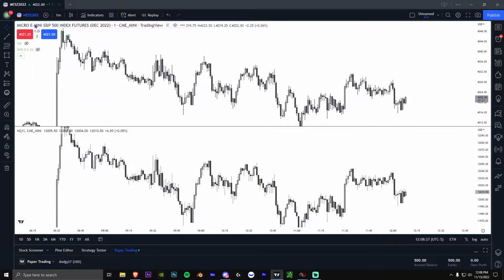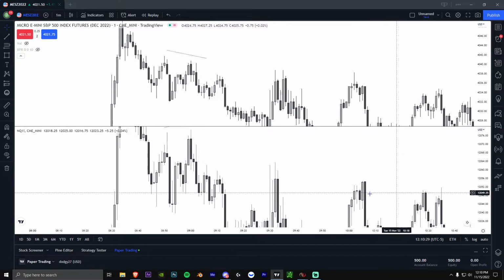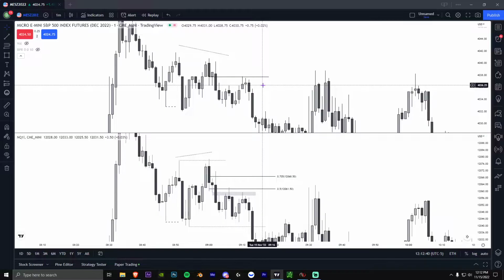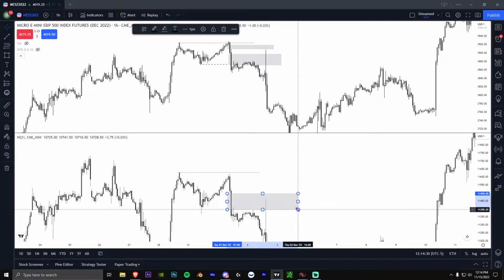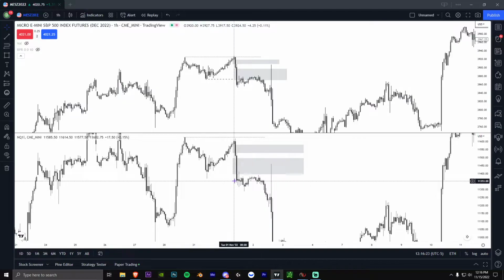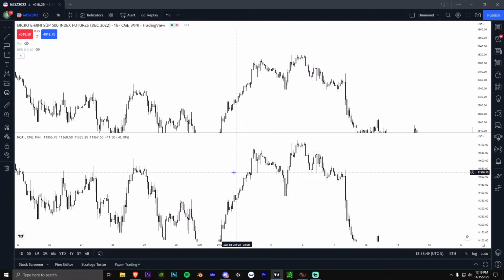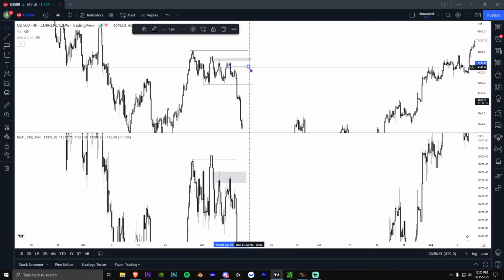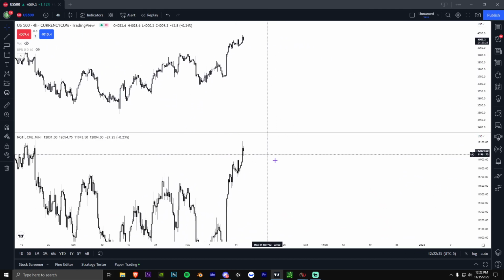How to Use Divergences on the Indexes with ICT